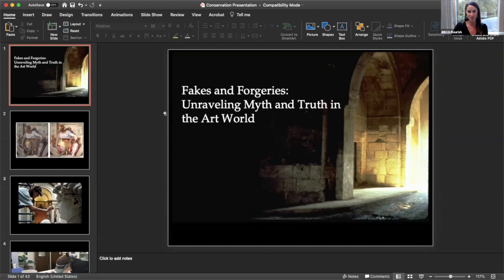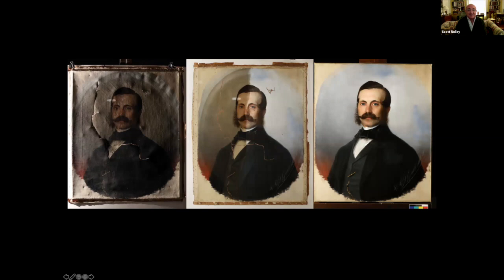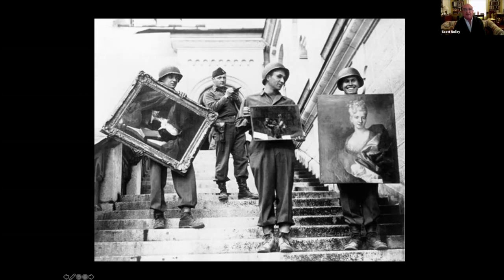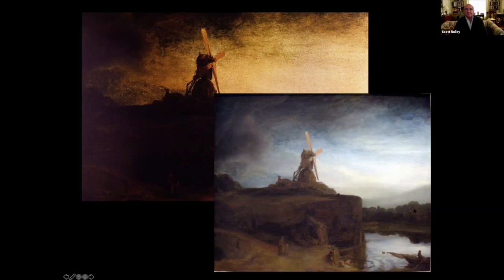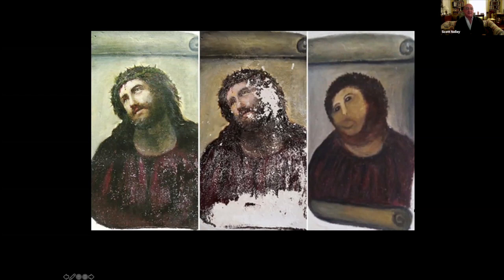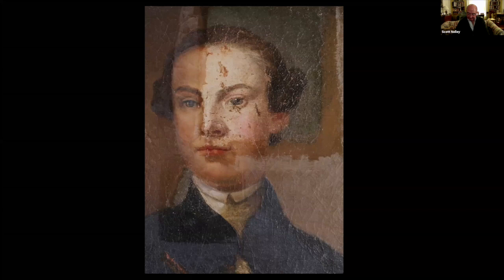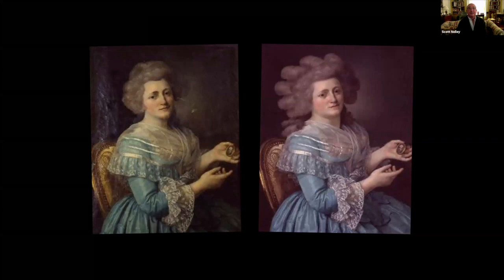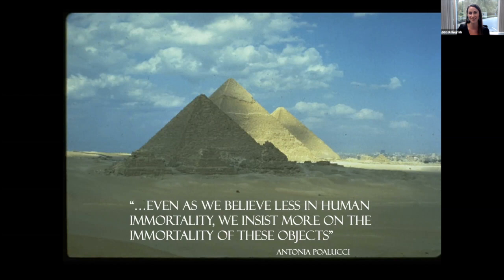Fakes and Forgeries: Unraveling Myth and Truth in the Art World with a Smithsonian Conservator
It’s quite rare for a work of art, historical icon or religious touchstone of significant age to survive without some evidence of repair. You will be given a brief history of the changes to “restoration”, a technique that followed WWII and the work of the “Monuments Men”. Examples of art forgeries, discoveries made during preparation of collections for exhibitions and the impacts of less-than expert restoration are covered and explored. Even more intriguing, has there been intentional deception? Has a “bad actor” who knows craftsmanship and historic fabrication techniques created a convincing forgery?

Join Scott Nolley for a discussion of how art conservation combines knowledge of techniques in fabrication and repair, curatorial connoisseurship, research through forensic analysis, and hands-on study to unravel myth and truth in the art world.

Scott Webster Nolley is an Art Conservator specializing in the treatment of paintings and objects. He received a B.A. in Art Conservation form Virginia Commonwealth University and an M.A. in Art Conservation from Buffalo State College in 1996. He has worked with the collections of museums and at historic sites the world over, including works from the British Royal Collections, the Gharapuri Temples on the Island of Elephanta in Mumbai India and, closer to home, The Nelson-Atkins Museum in Kansas City Missouri and The Virginia Museum Of Fine Arts. Scott has provided technical assistance and methods development for projects that include the wall paintings at Pictograph Cave in Billings Montana, The Astoria Column in Astoria Oregon and the 2006 restoration of Virginia’s State Capitol Building. For a number of years he held the post of the Paintings and Objects Conservator for Colonial Williamsburg Foundation, and currently holds the position of Conservator of Exhibitions and Loans at the Smithsonian Institution’s National Museum of American History. Scott has restored numerous works including those by artists such as Titian, Caravaggio, Giordano, Rubens and Picasso.